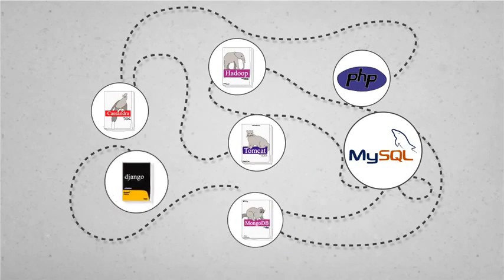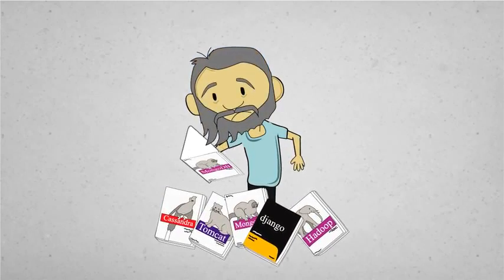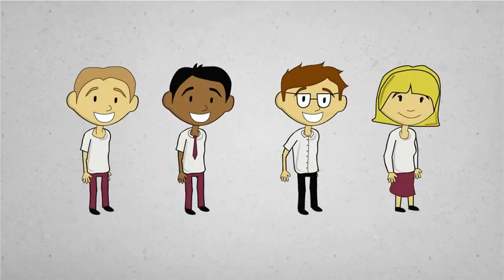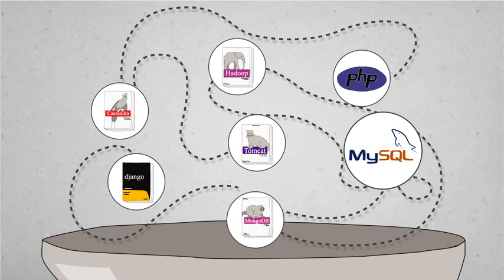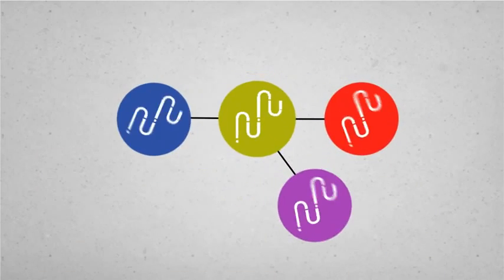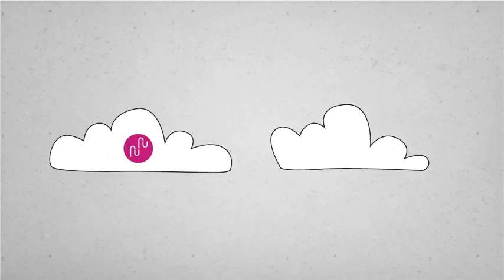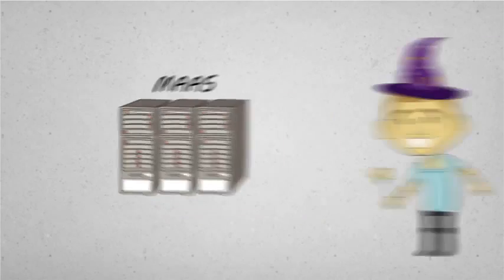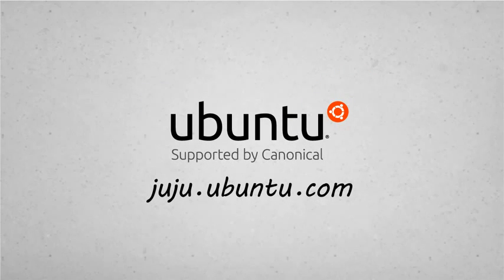What is Juju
‎ Juju is service orchestration for the cloud, check it out

It's like apt-get, but instead of installing things on your machine, it deploys them to your servers and connects them all together in an environment. We have over 100+ services ready to deploy, check out